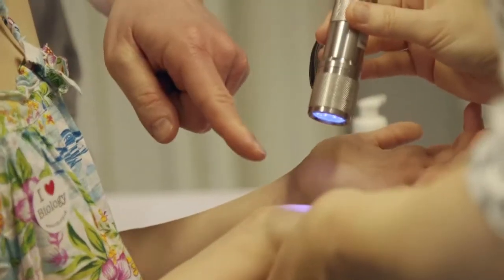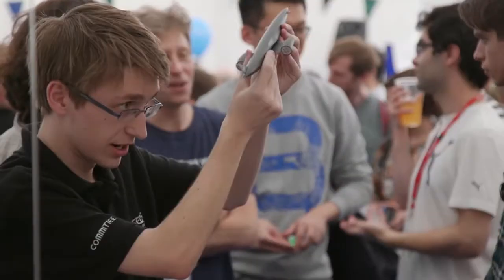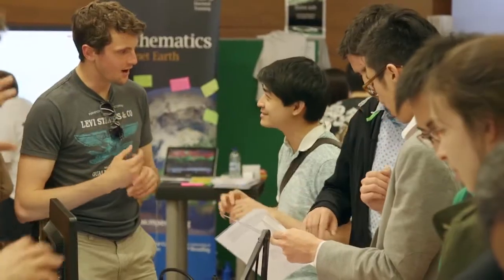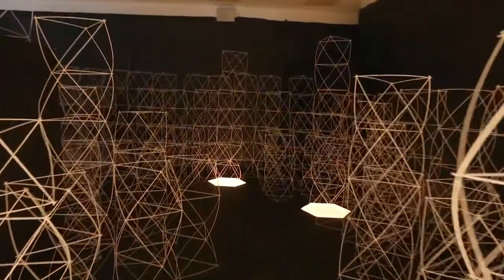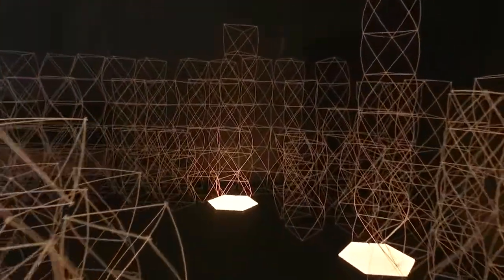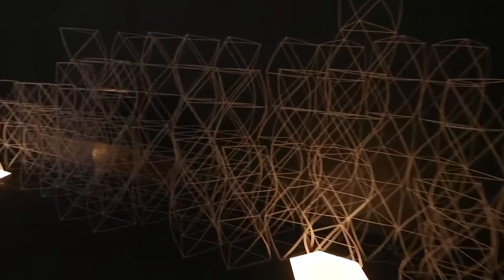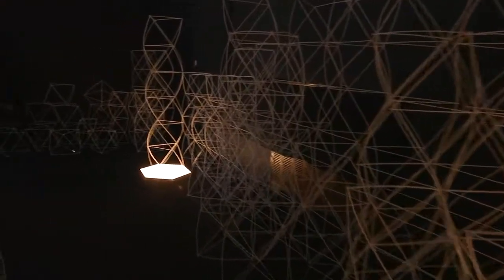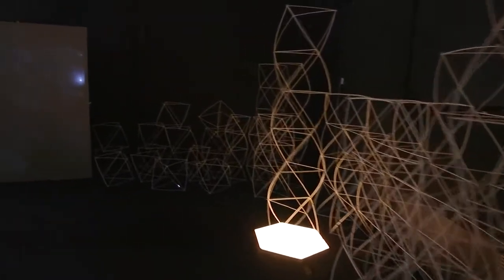Sensorium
At Imperial Festival 2016 students from the Dyson School of Design Engineering and the Imperial College Advanced Hackspace built an immersive installation allowing visitors to explore our student's journey at Imperial through art and sculpture